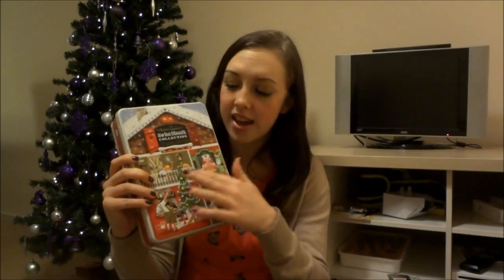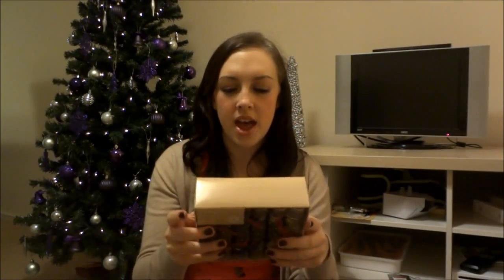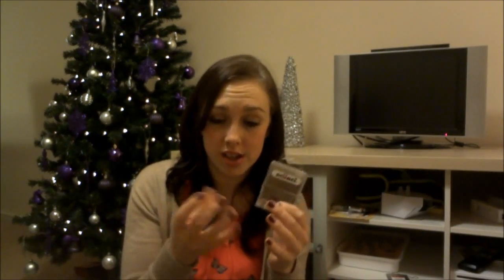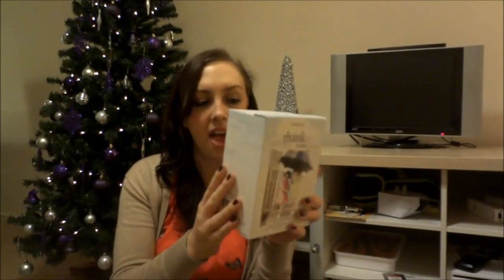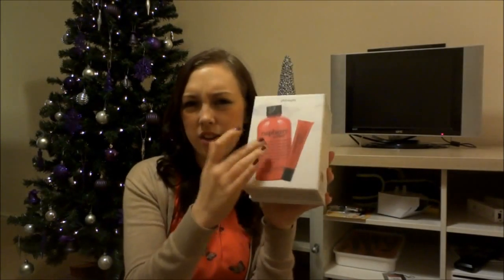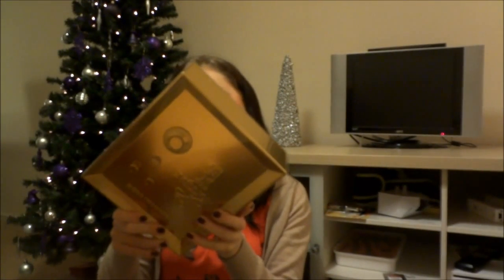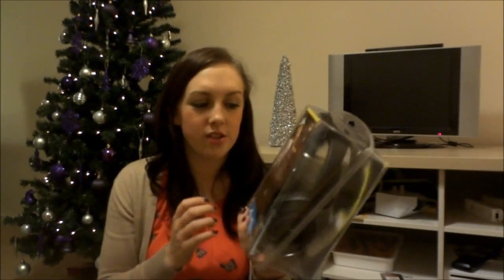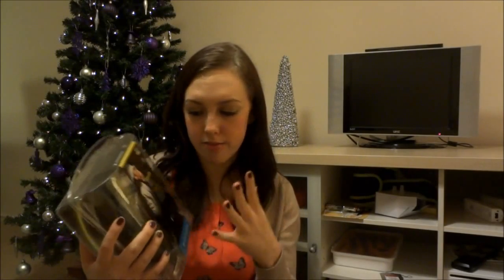Christmas Gift Guide!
** ALL PRODUCT INFORMATION LISTED BELOW **

I hope this might help some of you if you're stuck on what to get someone!

Marks and Spencer:
- Swiss Chocolate Biscuits - £4.00

- Paco Rabanne 1 Million Gift Set - £35.00 (couldn't find on website)

Boots:

- Soap and Glory Mini Scrub Em and Leave Em Body Buff 50ml - £2.35
- Soap and Glory Mini Clean, Girls™ Creamy Body Wash 75ml - £2.35
- Soap and Glory Mini The Daily Smooth™ Dry Skin Formula Body Butter 50ml - £2.35

Selfridges:
- Talisker Whisky Gift Set - £15.99 -- (not available on Selfridges website, but you can view

H&M:
- Trend Long Coat, Mink - £99.00 -- Not on H&M website, call to find your nearest store that sells it